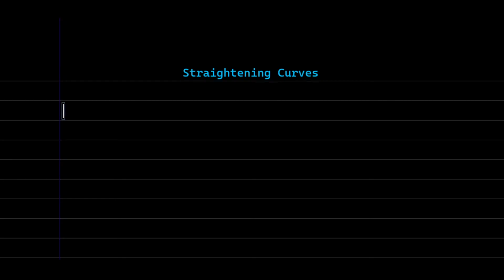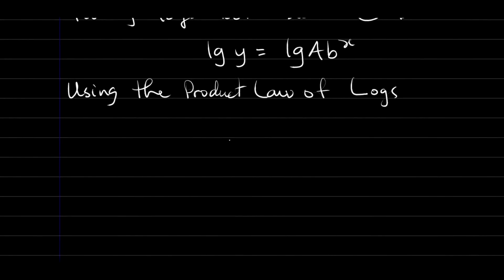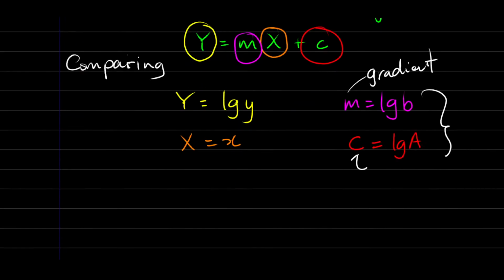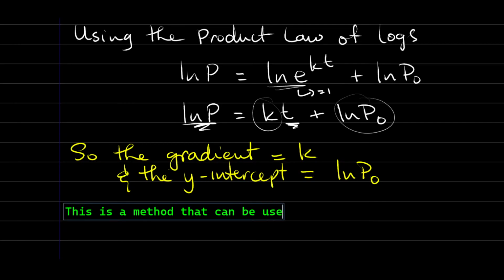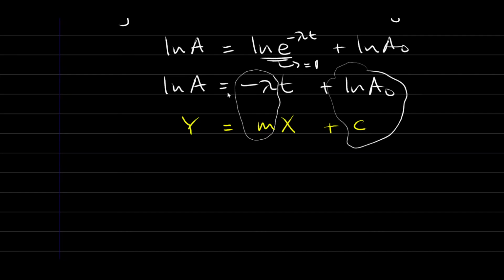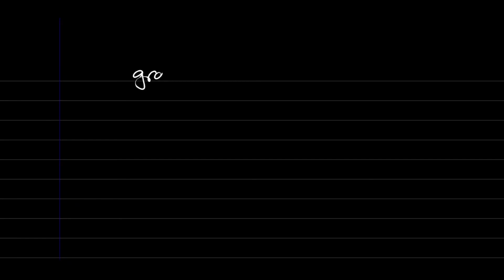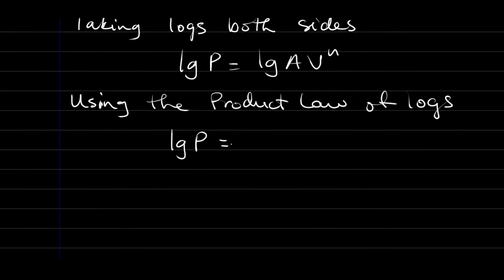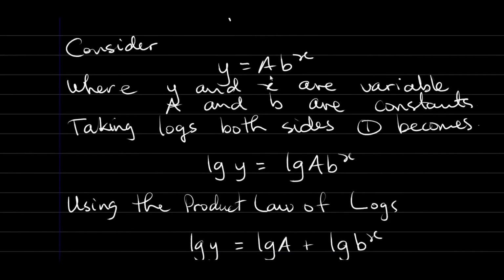CSEC Additional Mathematics: Lesson 030 - Straightening Curves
In this lesson I will show that when you take logs on both sides for an exponential form or power form equation you are actually able to write the relationship in the form of a straight line.